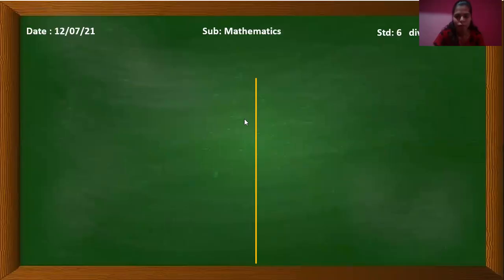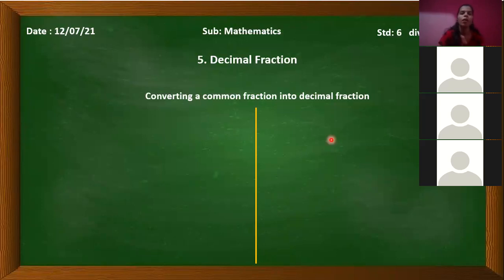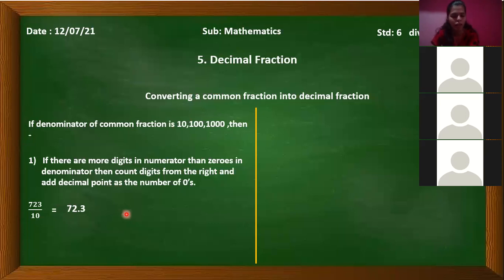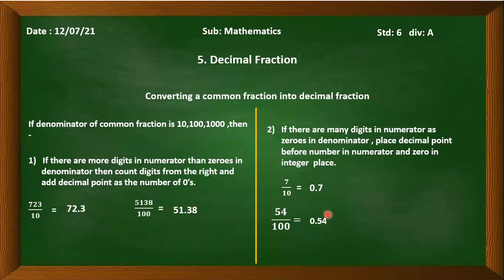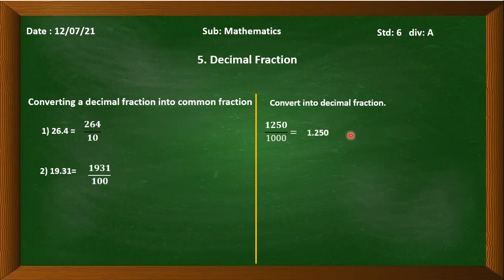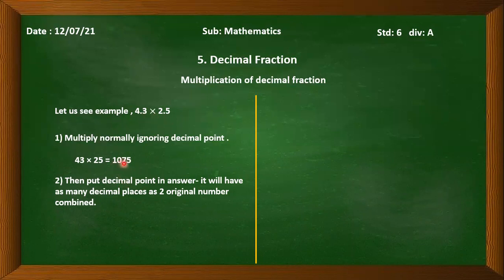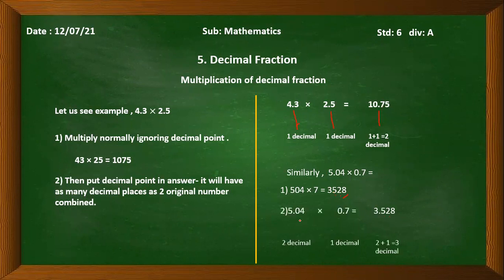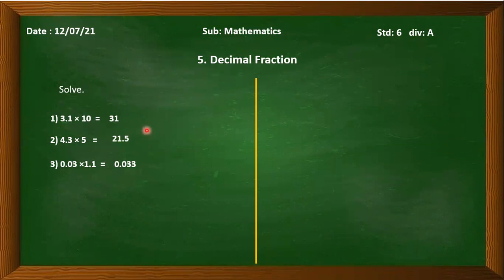Mitali angane, lesson2, mathematics, sem 2, std 6